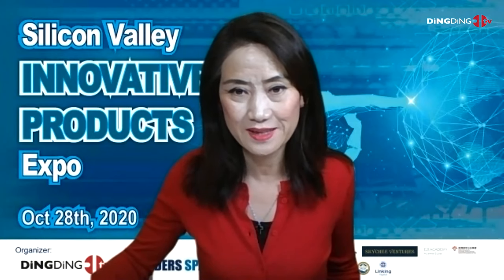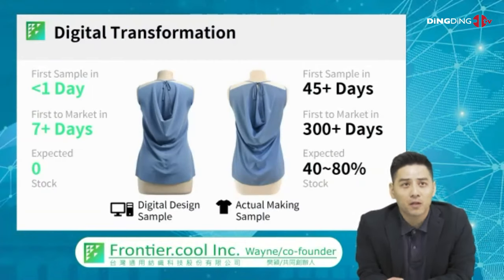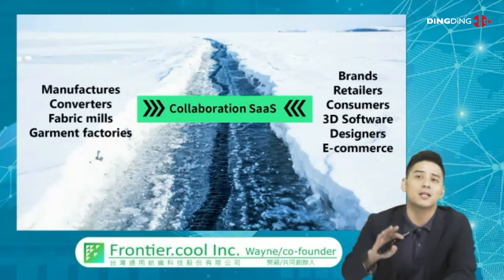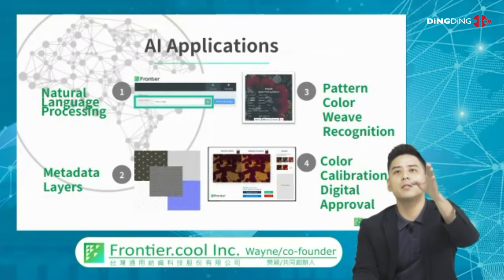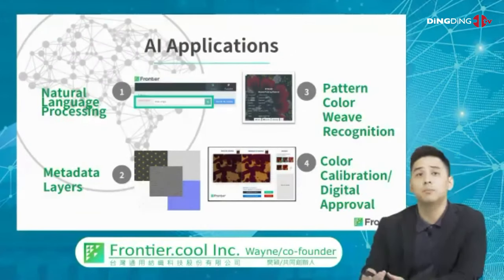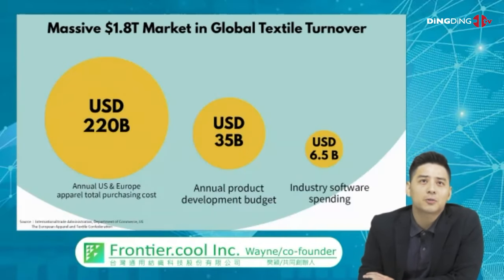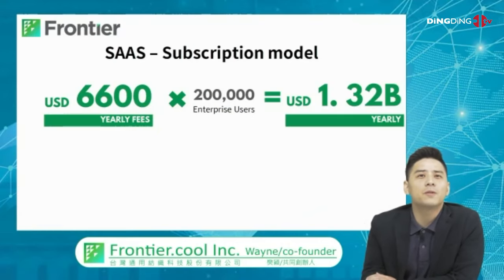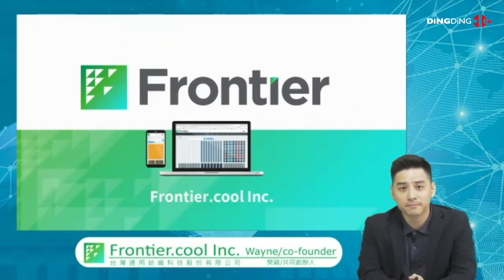Frontier Cool Inc-2020 Silicon Valley Innovative Products Expo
Silicon Valley Innovation Channel Ding Ding TV, together with Founders Space, Acorn Campus presented Silicon Valley Innovative Products Expo. Establishing a platform to facilitate engagement for entrepreneurs, investors, Ecommerce partners, social medias, to showcase brand influence on a global channel.
2020 Expo will be hosted online on Oct. 28th 2020 from 7pm (PST), Oct. 29th 10am Asia time.
A live demo and judging event will be held on Zoom. The winners will be selected by Judges which are investors, industry leaders and Entrepreneur Mentors. videos will be live streamed and posted , Silicon Valley Innovation Channel’s Newsletters and be promoted on Ding Ding TV social medias.